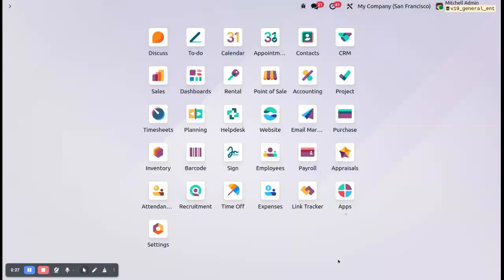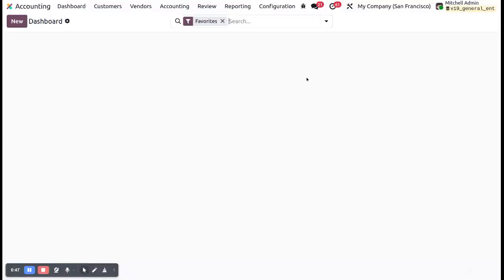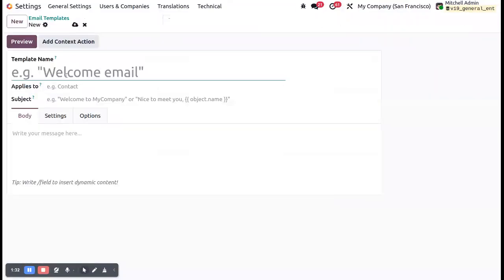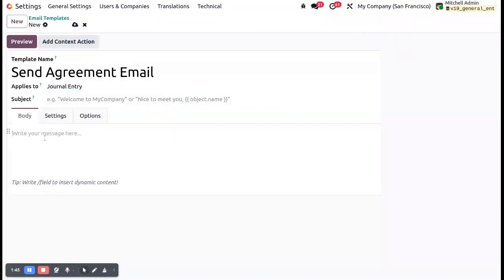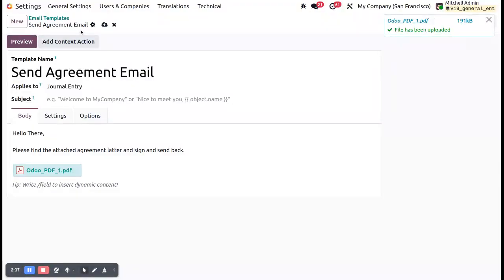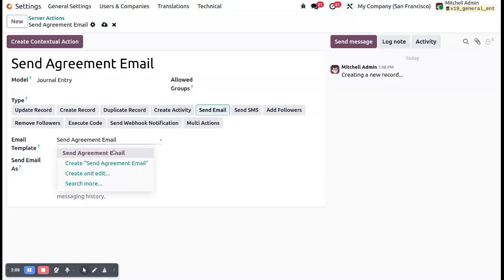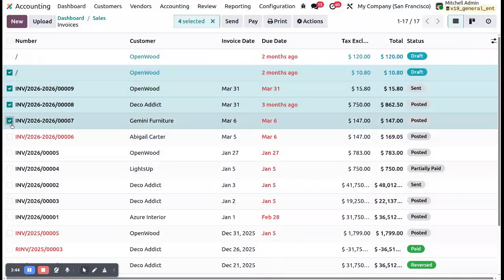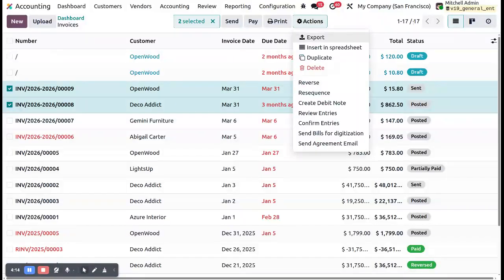How to Automatically Send Invoice Agreement Email in Odoo | Server Action + Email Template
Welcome to Episode 2 of my Odoo Business Automation Series.

In this tutorial, you'll learn how to automatically send an invoice agreement email with attached PDF documents using Odoo Server Actions and Email Templates, without developing a custom module.

This automation is ideal for businesses that need to send invoices together with agreements, terms & conditions, contracts, warranty documents, or other attachments automatically after invoice validation.

✅ What are Server Actions in Odoo?

✅ Create an Email Template

✅ Attach Agreement PDF automatically

✅ Configure Server Action

✅ Automatically send customer emails from invoices

✅ Complete end-to-end business automation demo

📌 Business Scenario

Imagine your company validates hundreds of customer invoices every day.

Instead of manually:

• Opening Email

• Selecting Template

• Attaching Agreement PDF

• Sending Email

Odoo performs everything automatically using a Server Action.

✔ Standardize invoice emails

✔ Eliminate missed attachments

✔ Increase operational efficiency

Perfect for:

• Odoo Developers

• Functional Consultants

• ERP Implementers

• Business Owners

• Odoo Learners

🎬 Coming Next

▶ Automation Rules Business Examples

▶ OCA Apps Series

▶ Odoo Tips & Tricks

▶ Hidden Odoo Features